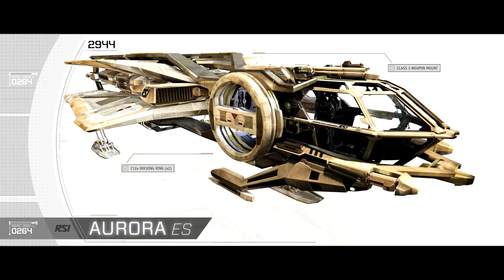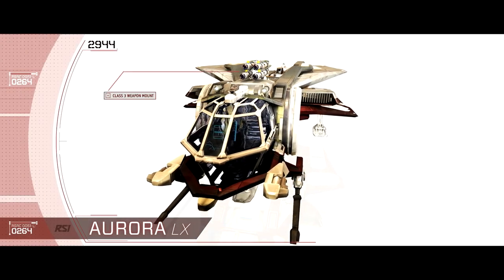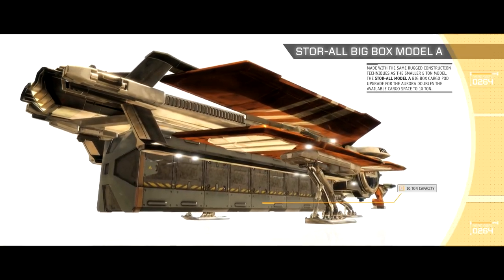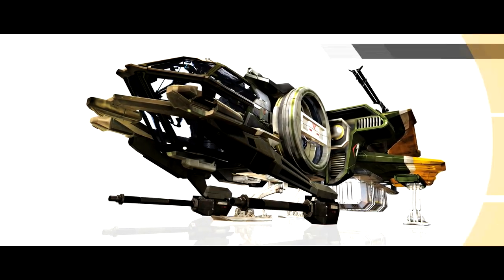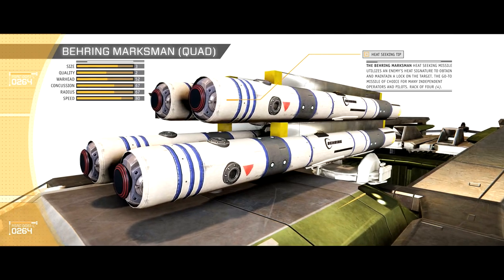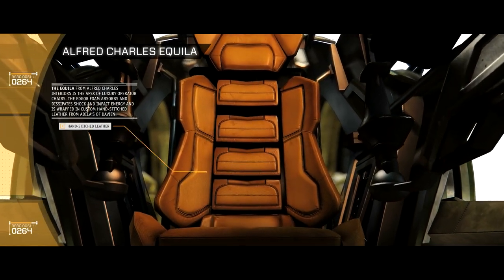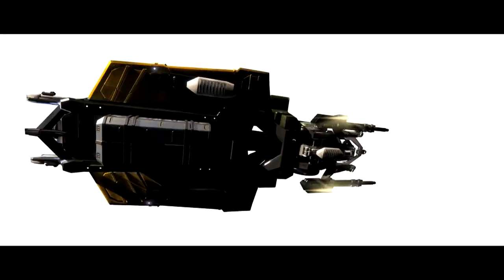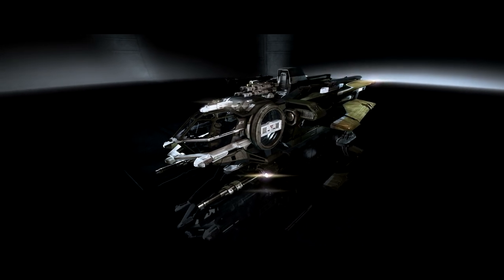Introducing the 2944 Aurora